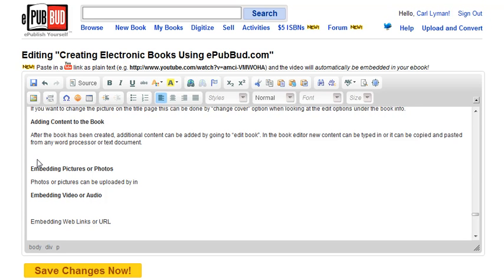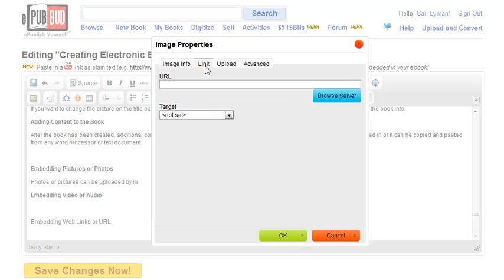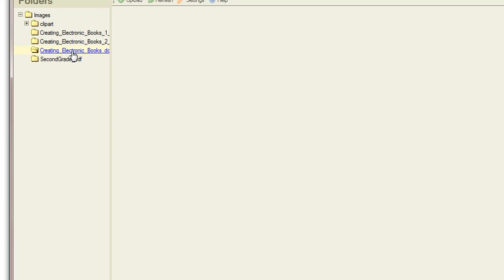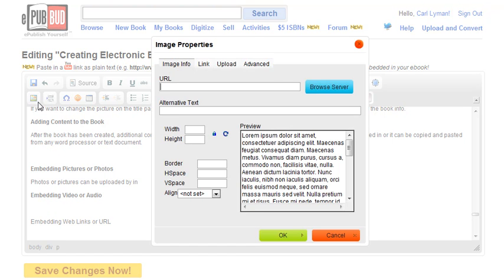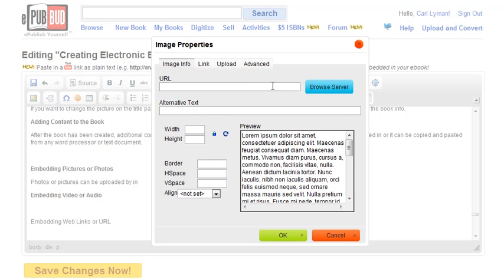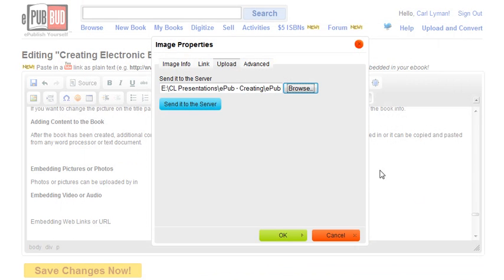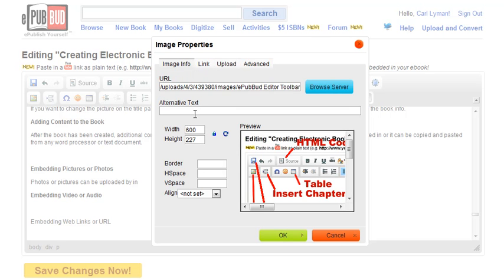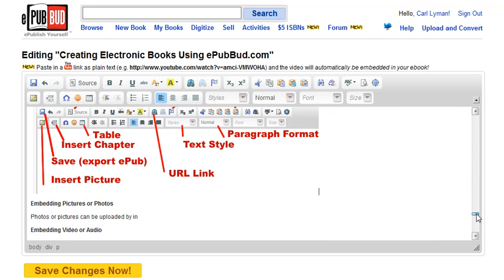ePubBud - How to Embed Images in the eBook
ePubBud
Embedding Pictures or Photos
Photos or pictures can be inserted in a couple of different ways. Both ways start by clicking on the Image Insert icon on the toolbar.